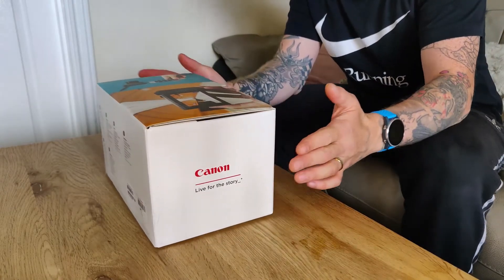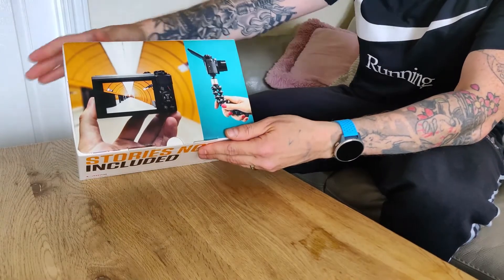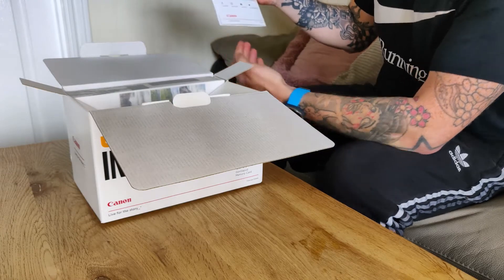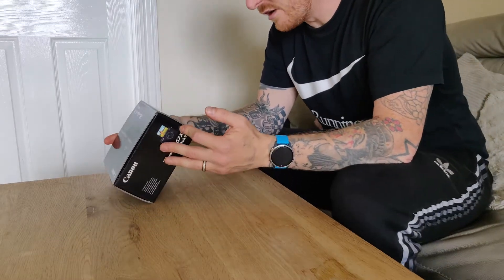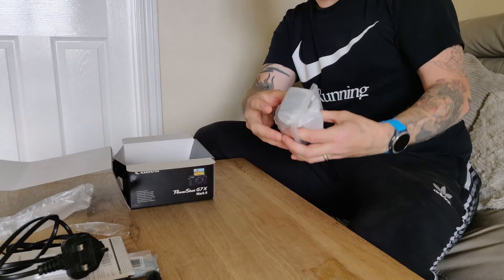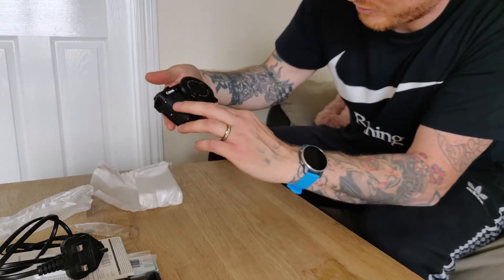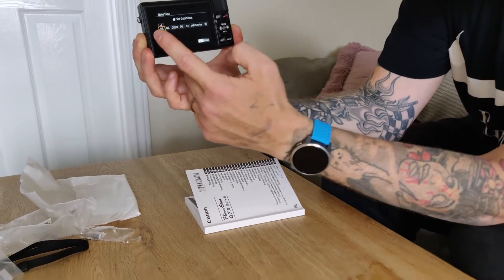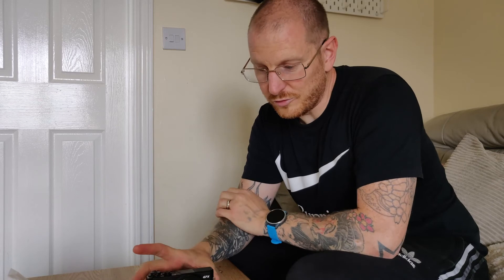Canon Power Shot G7 X Mark II (Unboxing)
Just bought this Camera to use for my YouTube Channel and thought I'd do an Unboxing video for it. I left a hidden blooper in the video.

I bought this for £479 at Currys/PC World in the United Kingdom.